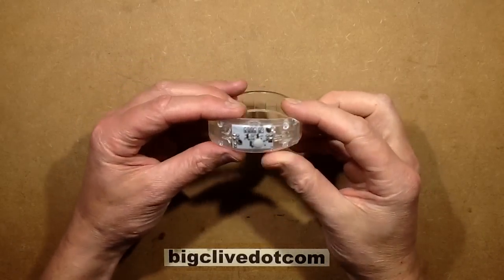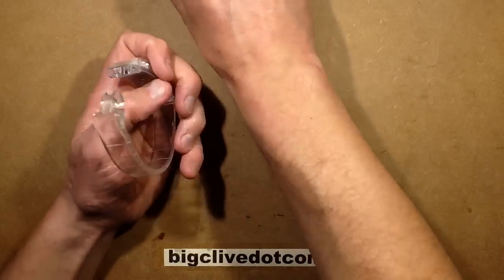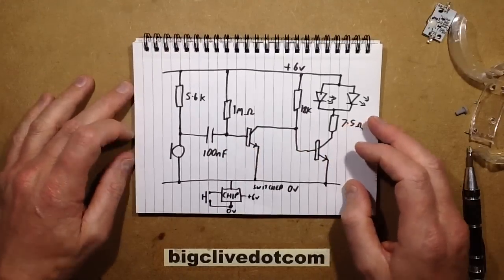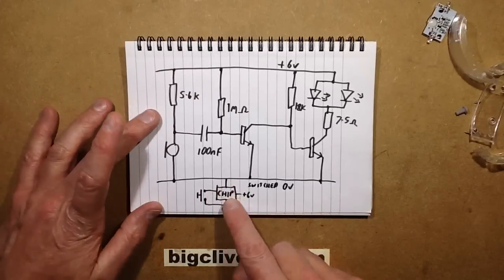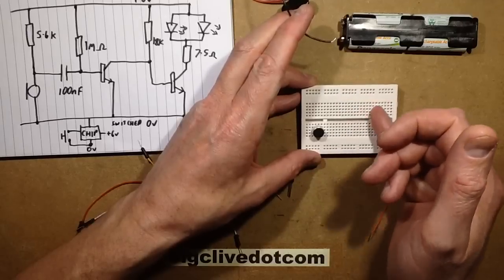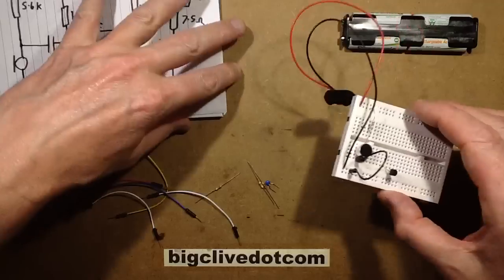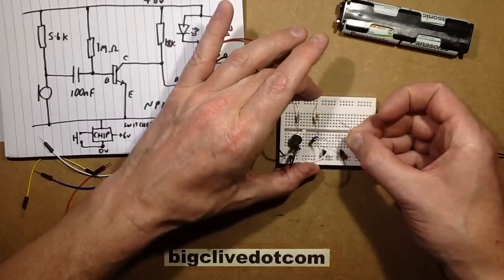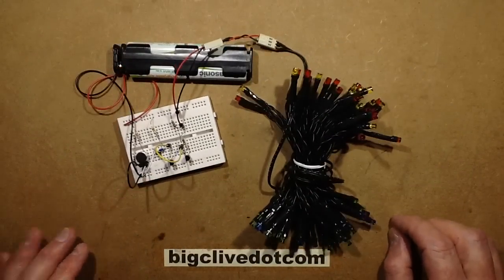Disco wristband with schematic and DIY version.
I added this little sound activated LED wristband to an order, just to see what sort of circuitry it used.  It's very simple.  In fact it's reminiscent of the early flashing disco light electronics projects.  So I reverse engineered it and rebuilt it on breadboard with common components.